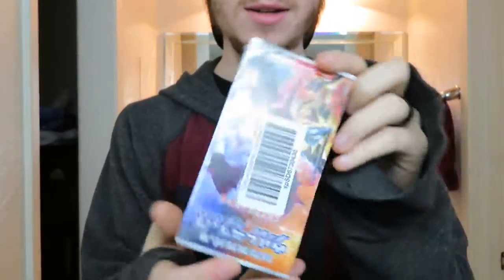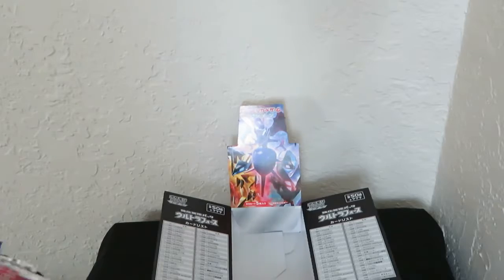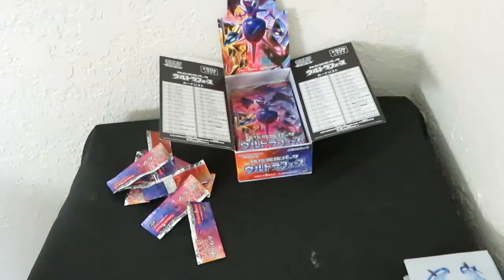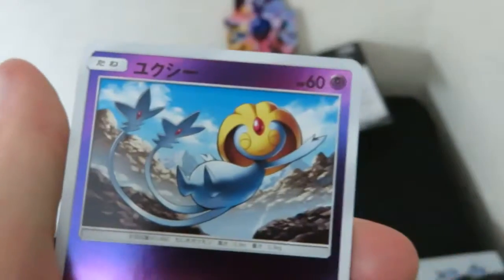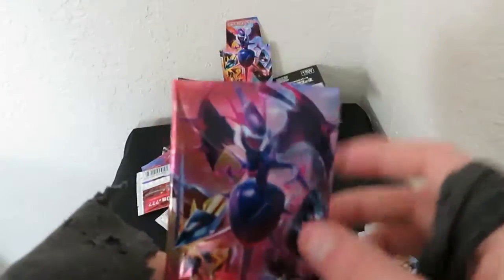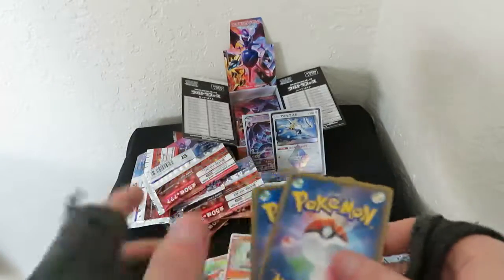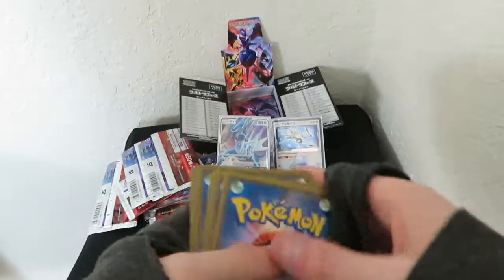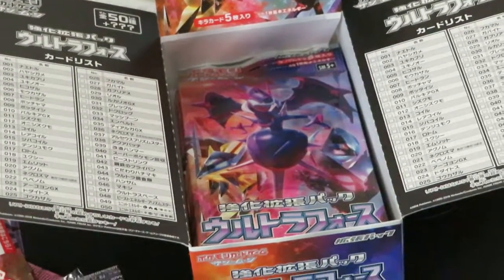My Best Episode in a Long Time!! - Opening a SM5+ Ultra Force Japanese Booster Box Part 1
Part 1/2 of me opening a SM5+ Ultra Force booster box where I get 4 amazing pulls, including a prism card, 2 GXs, and a fill art GX.

I started a new project on YouTube with a bunch of awesome people called The Internet Hole and we recorded a podcast. You should check out the channel, I'd really appreciate it.